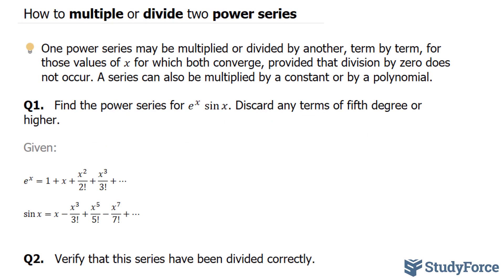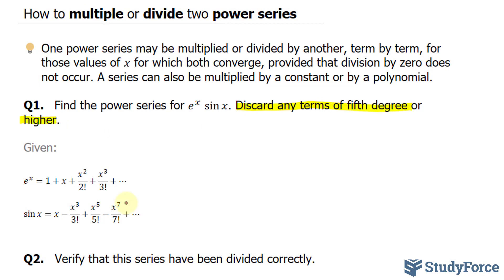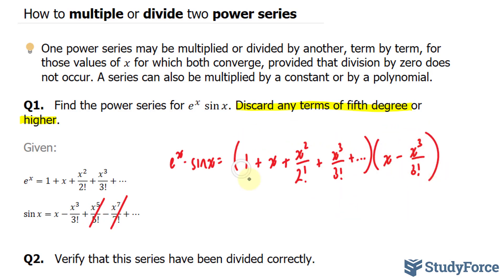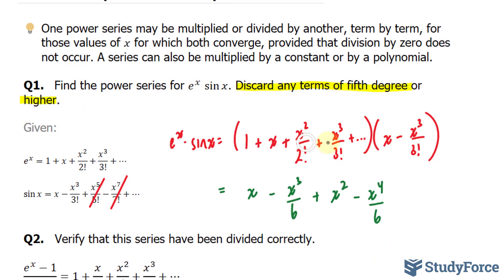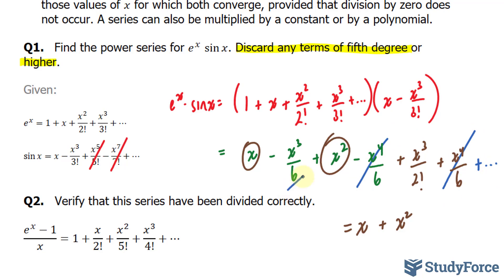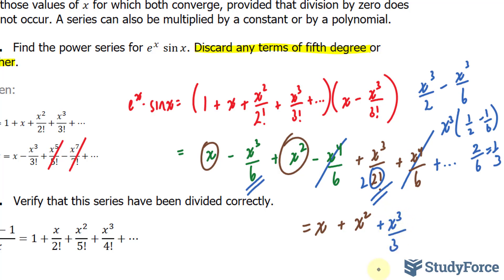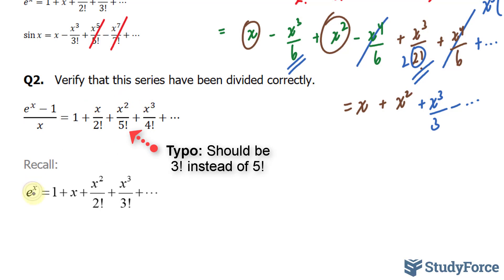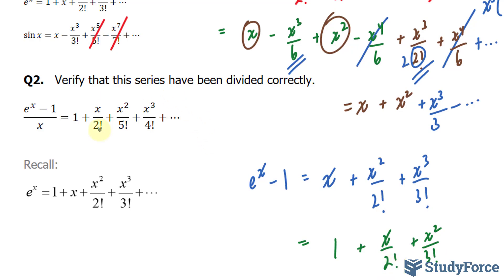📚 How to multiply or divide two power series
One power series may be multiplied or divided by another, term by term, for those values of x for which both converge, provided that division by zero does not occur. A series can also be multiplied by a constant or by a polynomial.

Q1.   Find the power series for e^(x )  sin⁡x. Discard any terms of fifth degree or higher.

Given:

e^x=1+x+x^2/2!+x^3/3!+…

sin⁡x=x−x^3/3!+x^5/5!−x^7/7!+…

Q2.   Verify that this series have been divided correctly.

(e^x−1)/x=1+x/2!+x^2/5!+x^3/4!+…